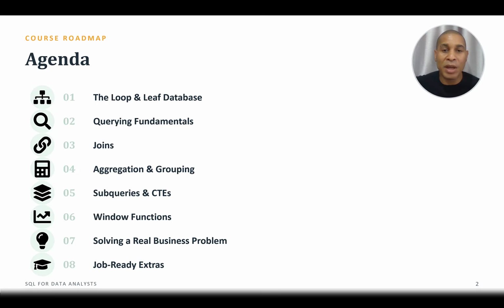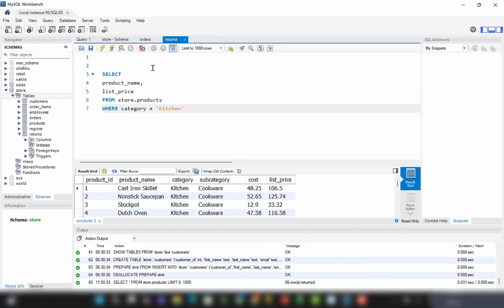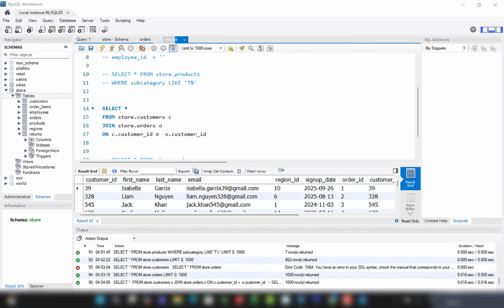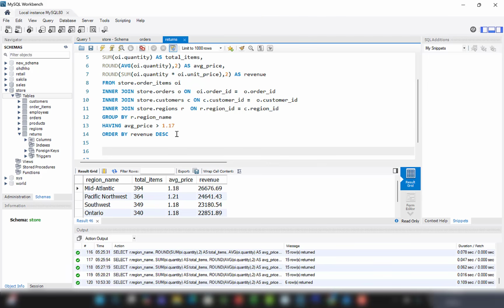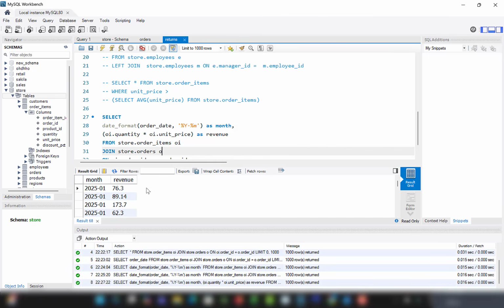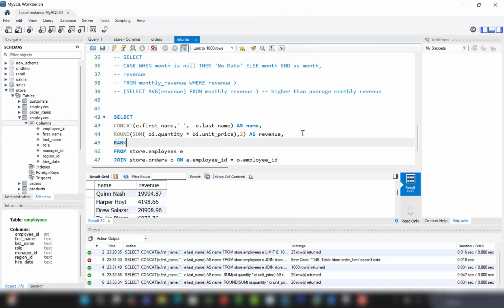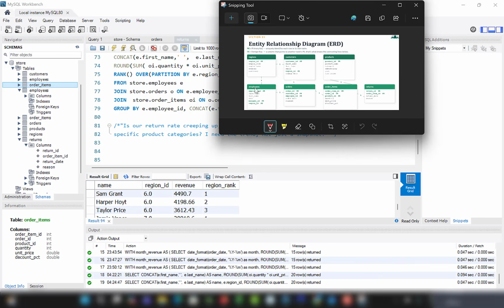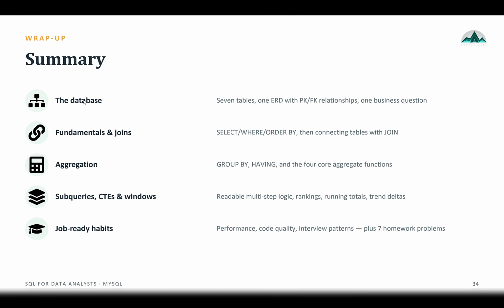SQL for Data Analysts – Complete Beginner Course, No Experience Needed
Learn SQL from zero — no coding background required. This free 3-hour course
teaches you every core SQL skill using MySQL, working through a real business
scenario step by step so each concept has a reason behind it, not just syntax
to memorize.

By the end, you'll be comfortable writing SELECT statements, joining tables,
grouping and summarizing data, and using subqueries — the exact skills used
daily in data analyst roles.

⏱️ TIMESTAMPS
0:00 Welcome & what you'll learn
1:35 The database setup (MYSQL Installations)
7:59 Querying fundamentals
17:06 ERD and Business Questions to SQL
20:16 Filtering with WHERE and HAVING
32:14 Homework Questions
38:11 Filtering with Pattern Matching, AND and BETWEEN
44:35 Joins and Aggregations
1:11 Self Joins
1:24 Subqueries & CTEs — breaking big questions into smaller ones
1:48 CASE STAMENT
1:52 Window functions — rankings, running totals, trends
2:19 Putting it together — solving a real question with SQL

Just MySQL installed (free) — no prior coding or database experience.